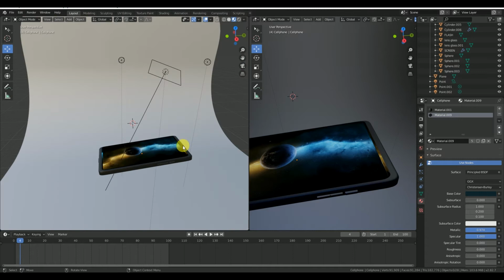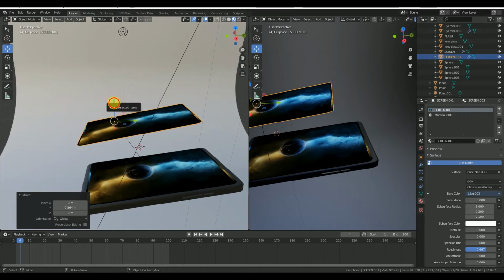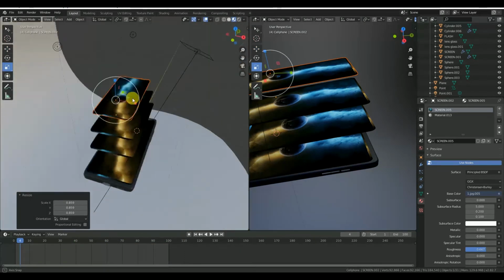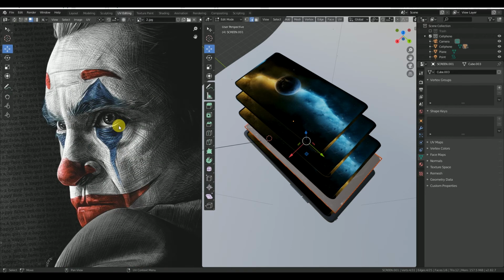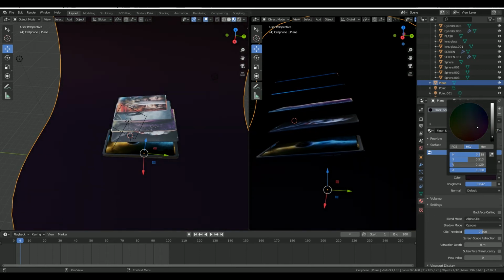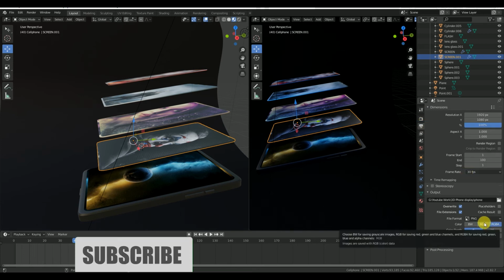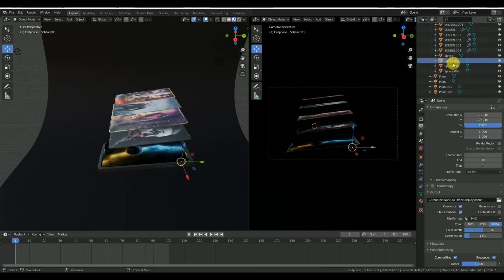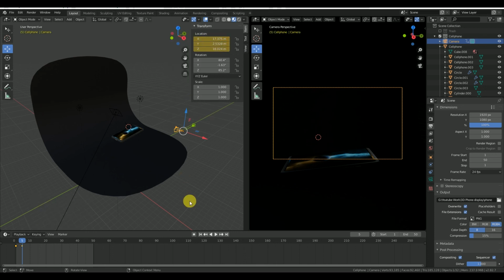3D Screen App Mockup | Blender 2.82a Tutorial | Part 2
This Video is about to give you basic to advance knowledge and understanding on how to make 3D Screen Mockup for UI APPLICATION OR TO SHOWCASE ANY WORK THROUGH CELLPHONE MODEL

KhuzaimaZari@Copyright 3/31/2020